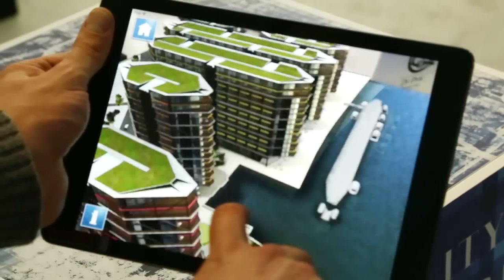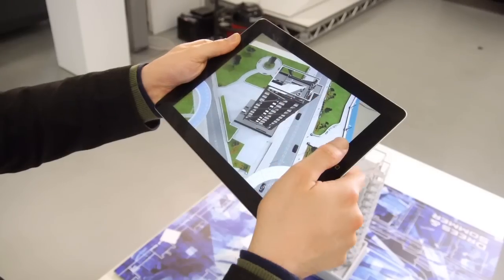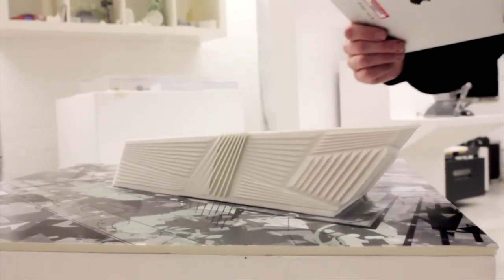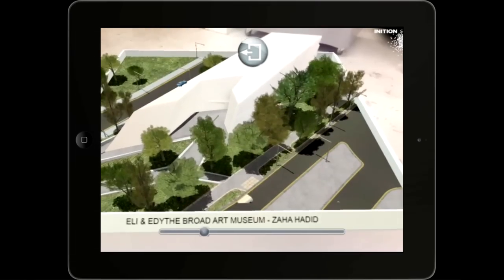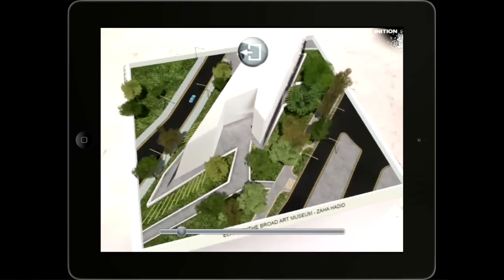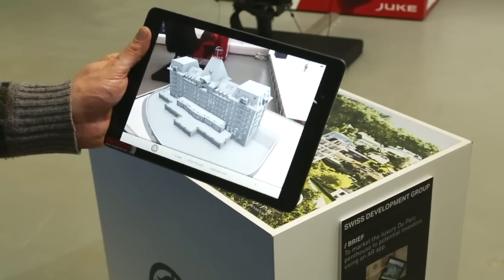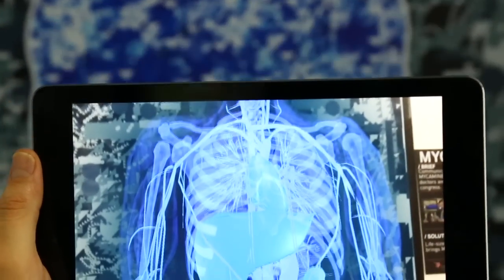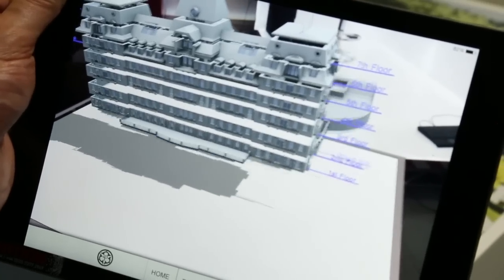Augmented reality devices “in your eye” will change how we see the world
Augmented reality technology will revolutionise the way we navigate cities, says of 3D production company Inition in the second part of our interview.

Augmented reality devices that are tiny enough to "sit in your eye" will soon add layers of digital information over the real world, says Millns.

Users will be able to see whole cities with information layered on top of them via tiny devices placed in the eye, completely changing their urban experience, he claims.